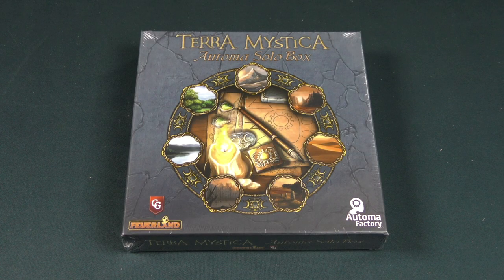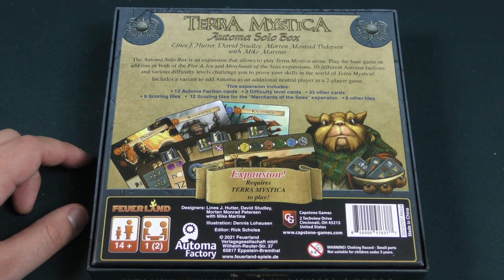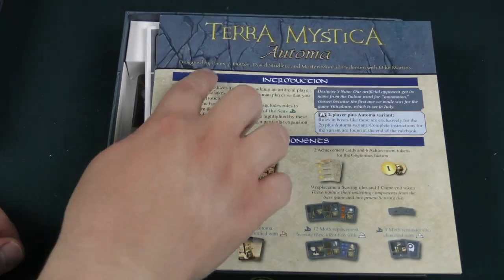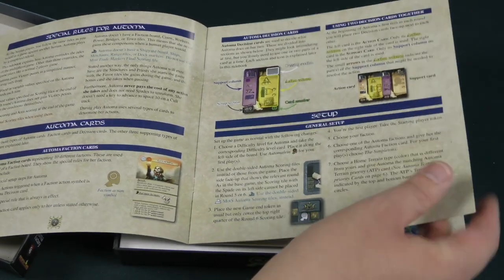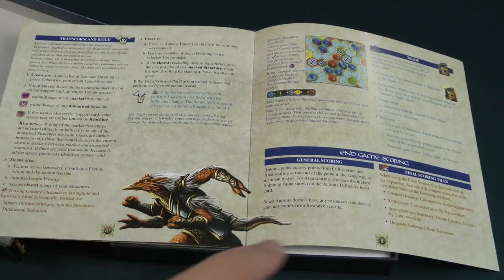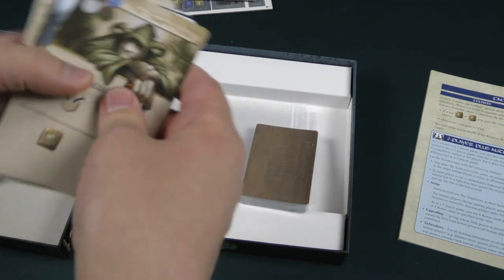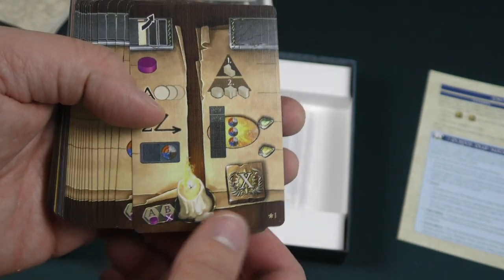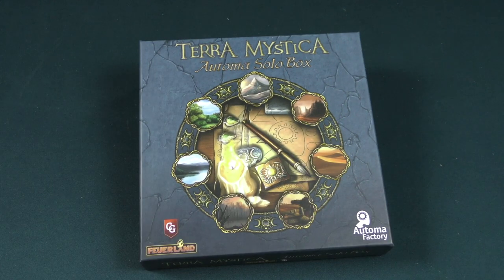Terra Mystica Automa Solo Box - Daily Game Unboxing